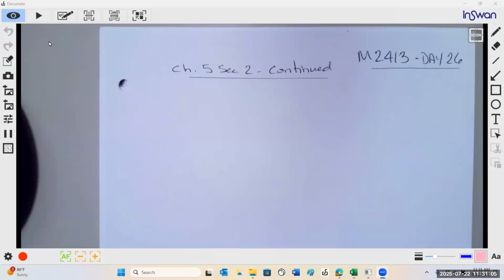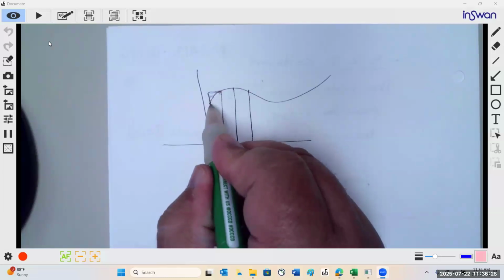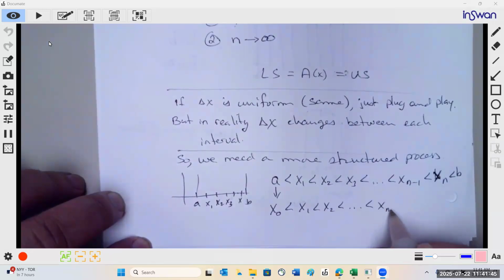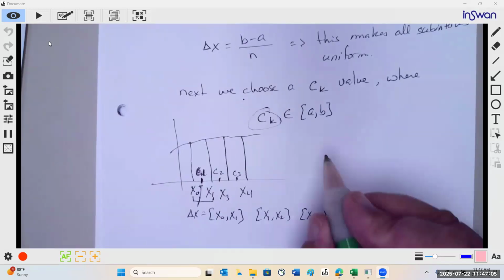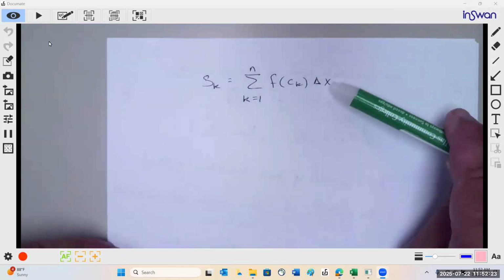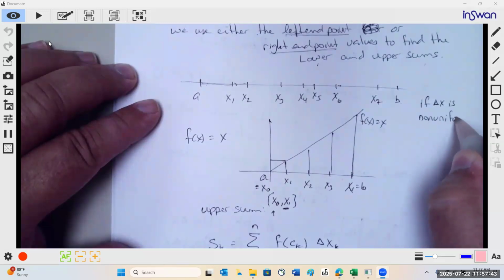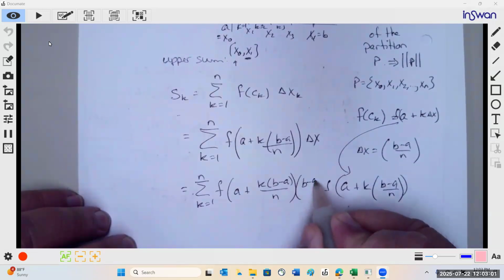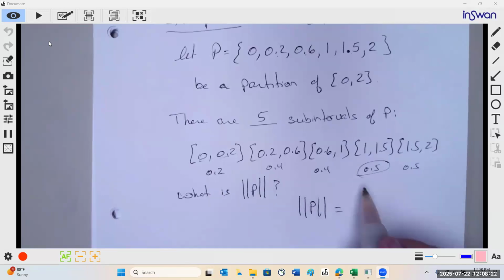MATH 2413 CH 5 SEC 2 Continued DAY 26